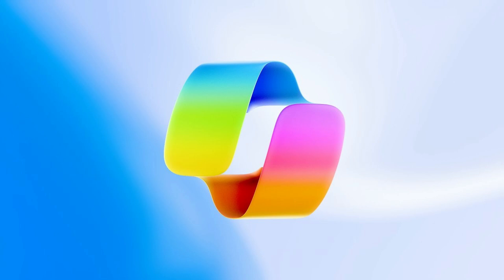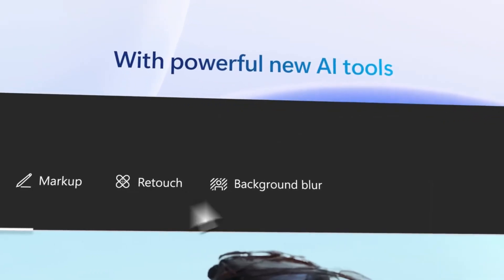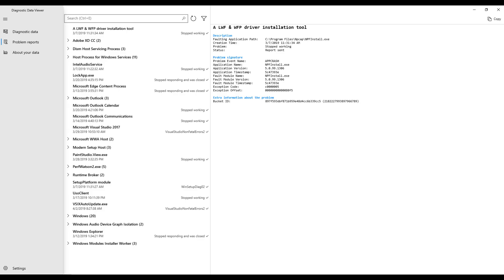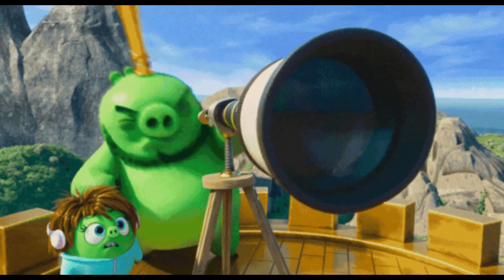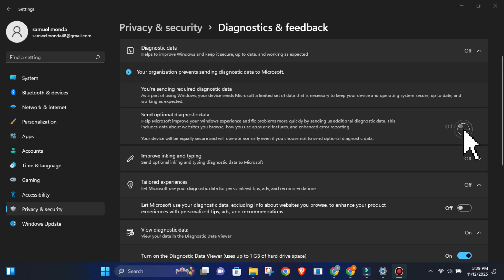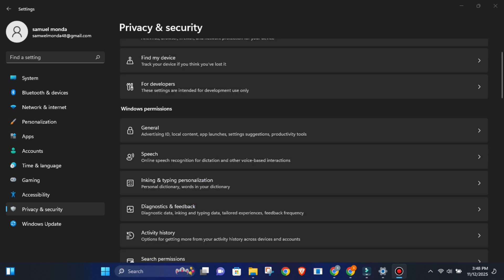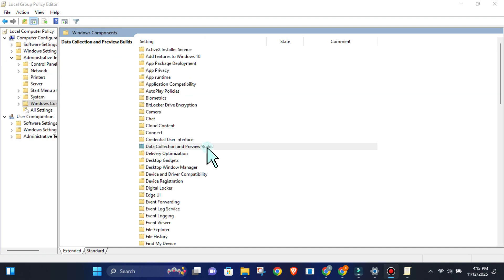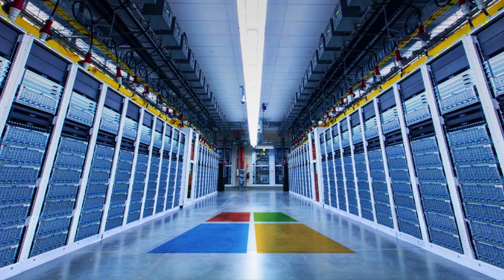Windows 11’s AI Copilot Is Logging MORE Data Than You Think — Here’s How to Stop It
Windows 11’s new AI Copilot is powerful — but it’s also collecting more data than most users realize. 😱 In this video, we’ll break down exactly what Microsoft’s Copilot tracks, why it matters for your privacy, and how to take back control with a few simple settings.

You’ll learn how to:
✅ Check what data Copilot is logging
✅ Adjust Windows privacy & AI permissions
✅ Disable background tracking safely
✅ Keep your personal info secure on Windows 11

If you care about data protection, AI transparency, and digital privacy, this guide is a must-watch.

Your support helps keep this channel going 🙌
🔒 Stay private. Stay smart. Control your Windows 11.